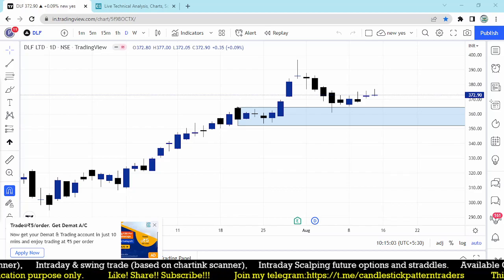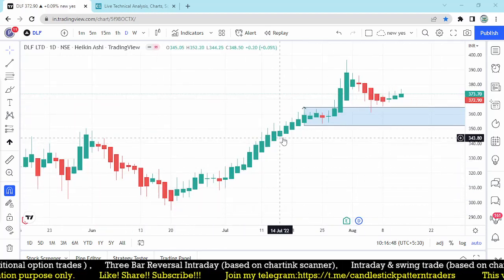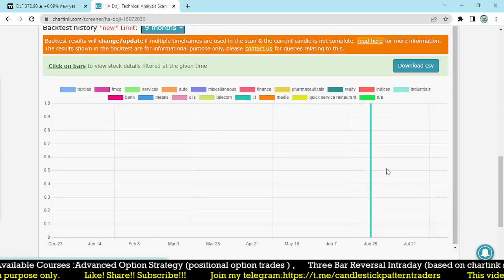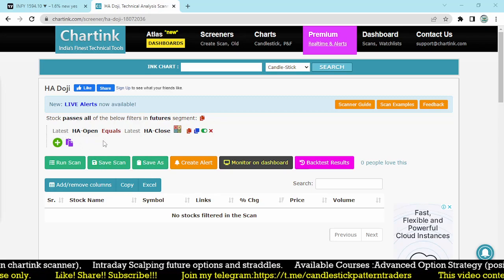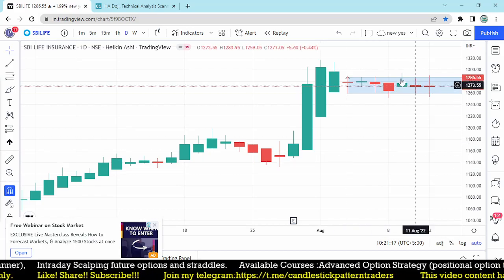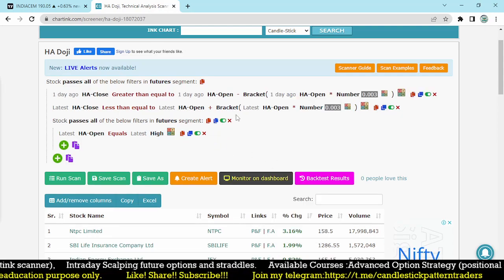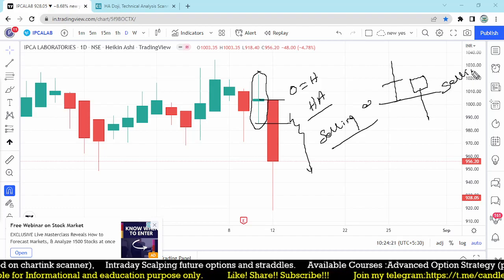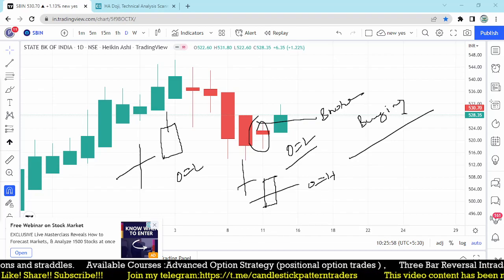𝐇𝐨𝐰 𝐭𝐨 𝐟𝐢𝐧𝐝 𝐇𝐞𝐢𝐤𝐞𝐧 𝐀𝐬𝐡𝐢 𝐃𝐎𝐉𝐈 𝐨𝐧 𝐜𝐡𝐚𝐫𝐭𝐬 𝐛𝐲 𝐜𝐡𝐚𝐫𝐭𝐢𝐧𝐤 𝐬𝐜𝐚𝐧𝐧𝐞𝐫